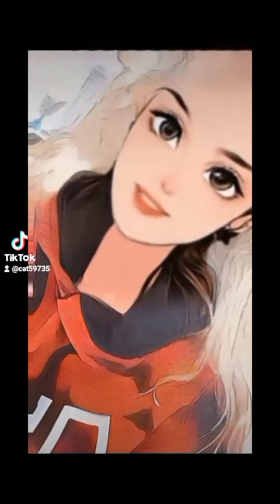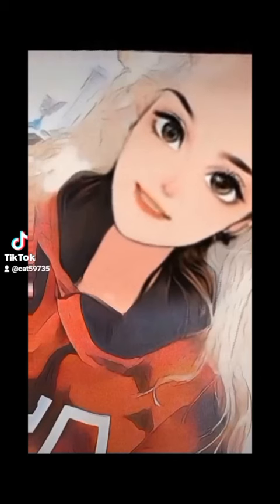destress POWERHOUSE BREATH